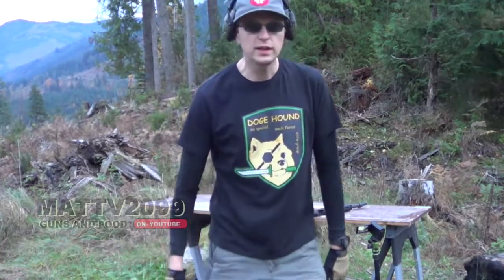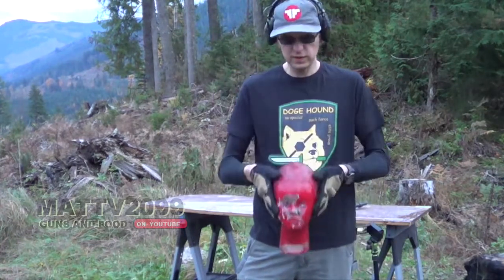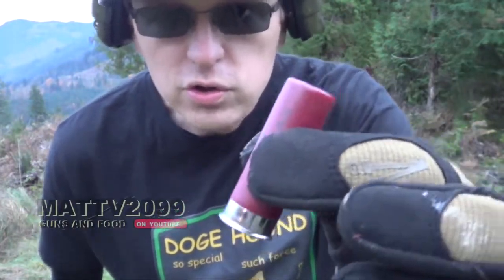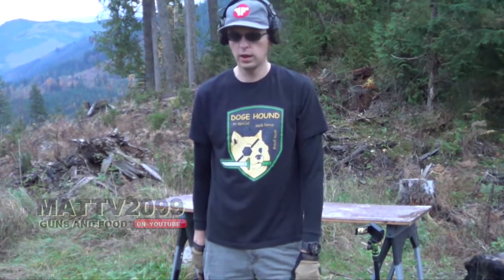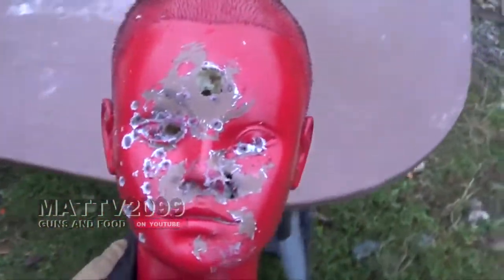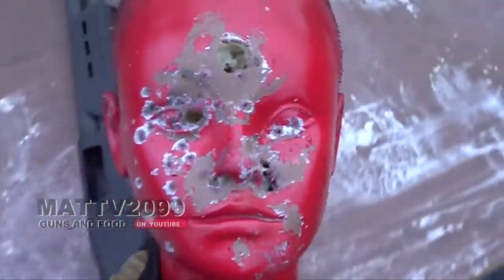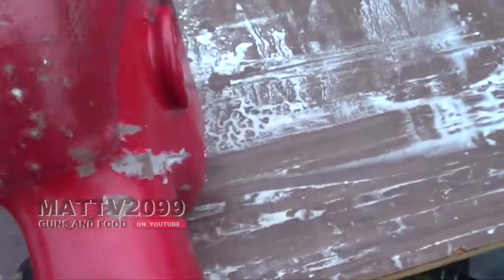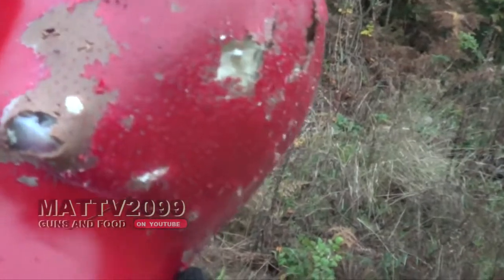106 Real Life 360 No Scope vs Tactical Head MLG PRO Trickshot | MattV2099